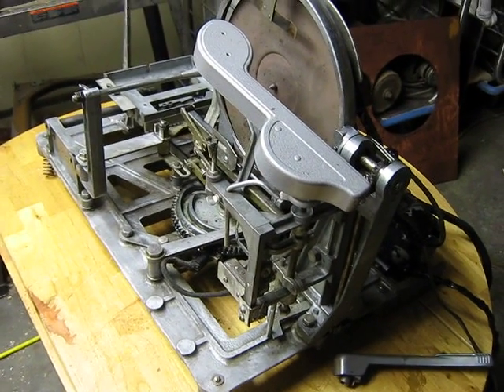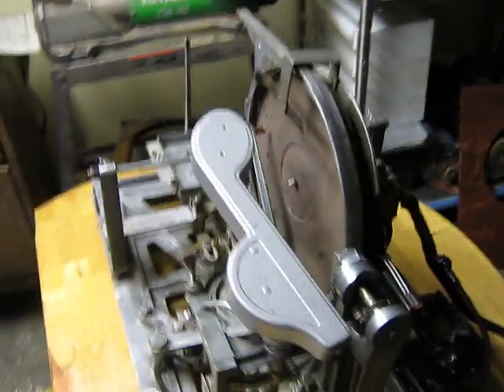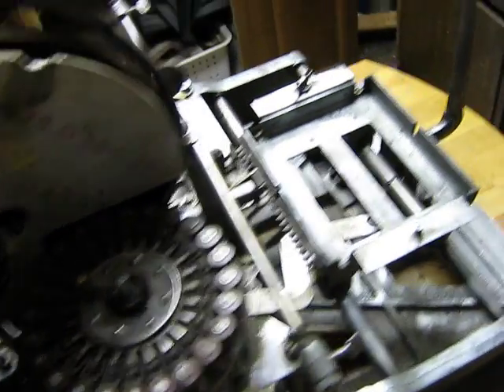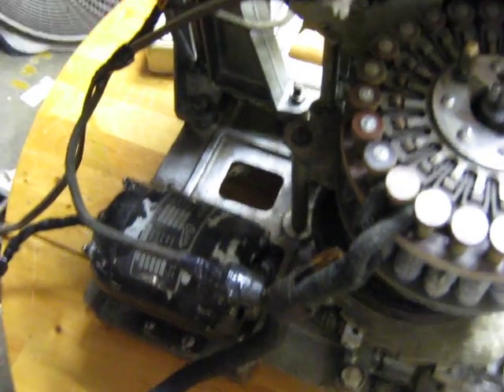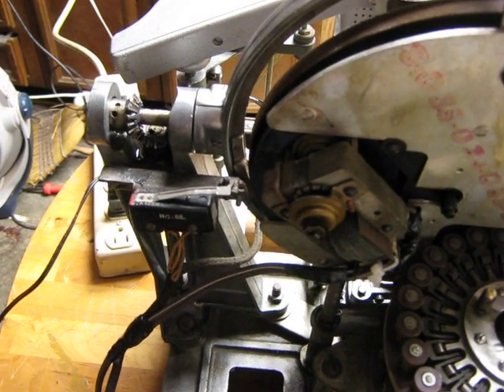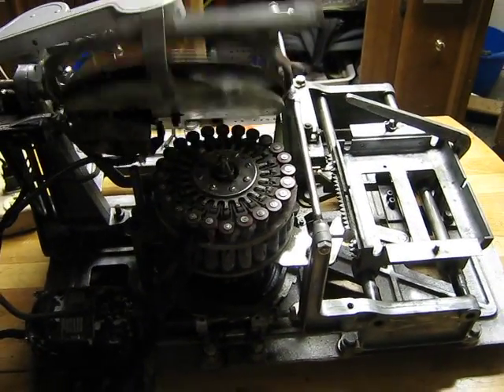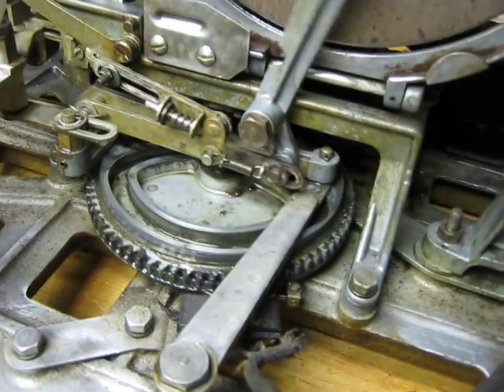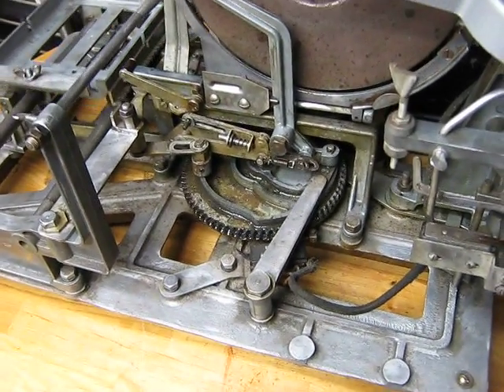Aireon Juke Box - Part 1 - Mechanism Overview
This is one of a short series of videos I am created to show that the Aireon juke boxes are not the "record breaking" monsters they are made out to be.  This particular mechanism was used in all of the Aireon juke box models,  There were slight variations to the tone arm, but the mechs were used in the Coronet, Fiesta series and the Airliner.  Much mis-information has been passed down through history.  In truth, these mechanisms can be rugged and reliable.